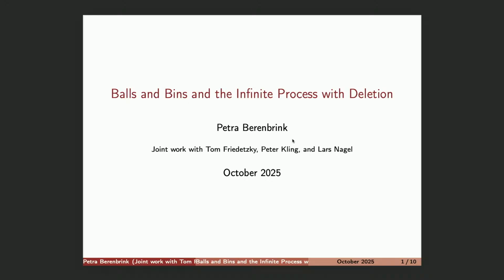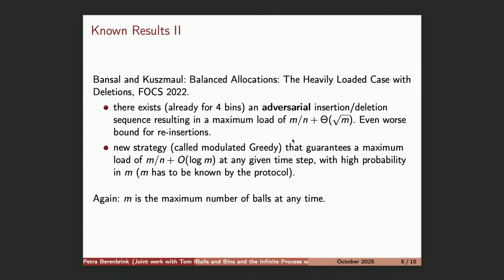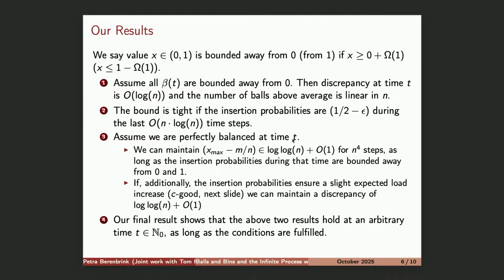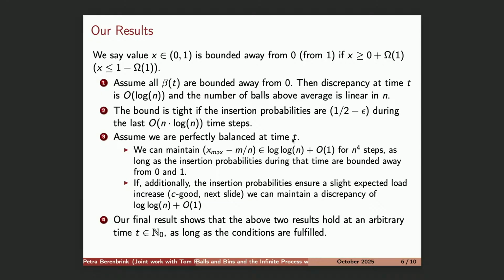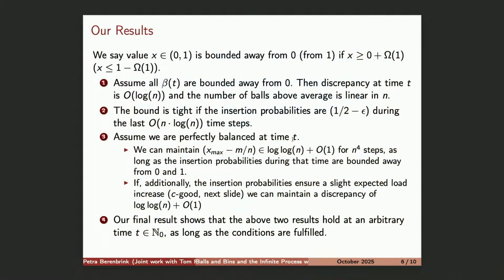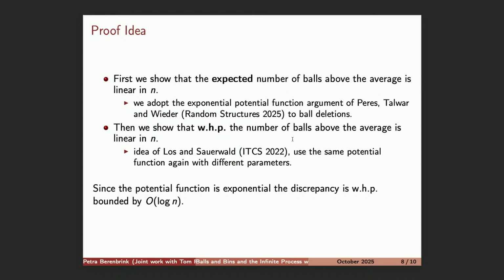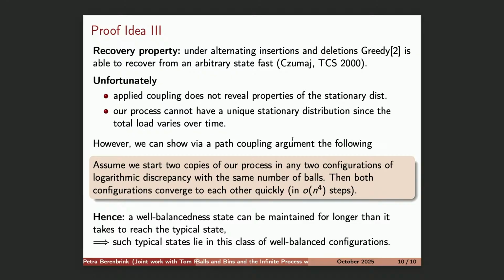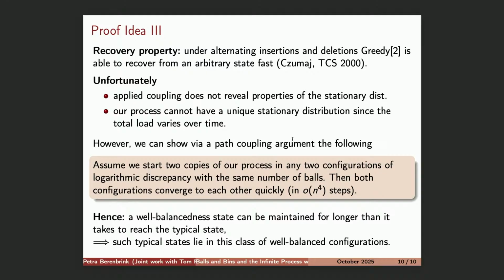(Almost) Perfect Discrete Iterative Load Balancing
Petra Berenbrink (University of Hamburg)
Managing Memory